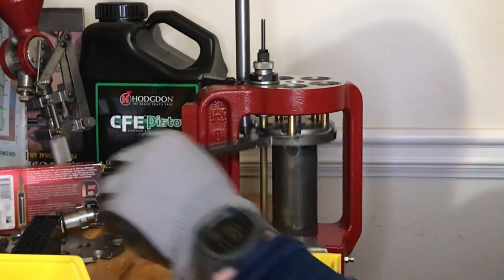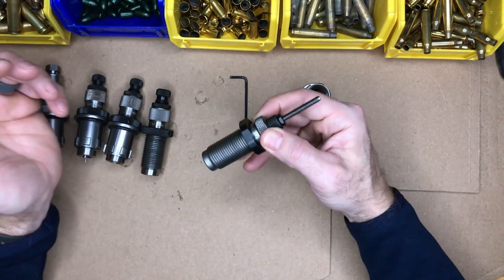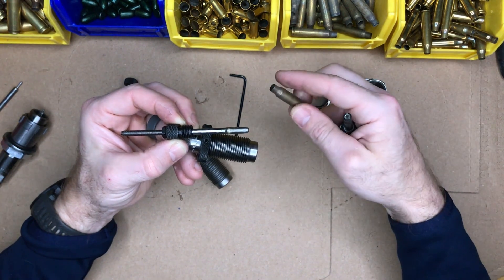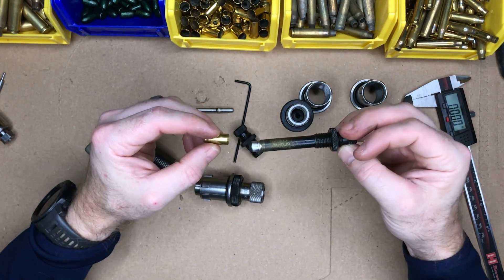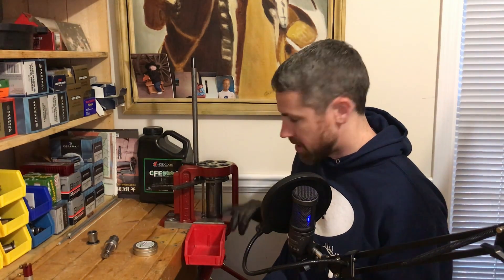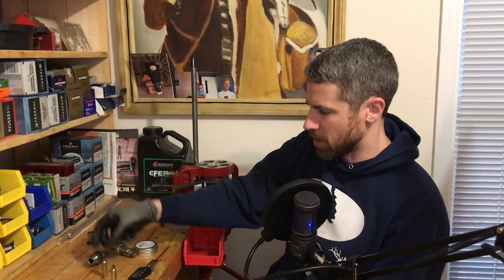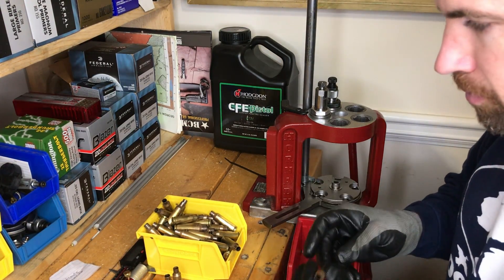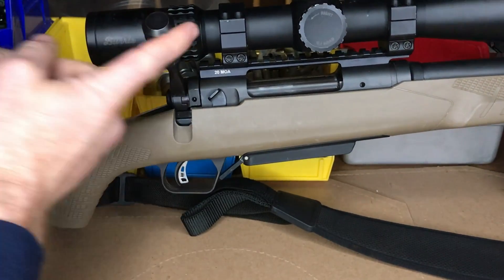Resizing Brass: Reloading for Precision Video 2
How to guide for resizing brass for precision, accuracy, and performance or in bulk to save money.  Reloading has grown in popularity due to the 2020 shortages and this video shows how I both reduce cost and increase accuracy with reloading.  I cover how to resize brass and trim it to make the most out of your time and investments.  Reloading rifle cartridges can increase precision, and give the performance needed for action sports like F-Class, ELR, and PRS.   Reloading pistol and 556 or 223 brass is a must for competitive pistol sports like USPSA, IDPA, bulls eye shooting and 3 Gun nation.

Here are some of the tools shown in this video.

Reloading Press:
Hornady Lock-N-Load AP Progressive Reloading Press
Hornady Lock-N-Load AP Progressive Press Shell Plate (various calibers)
Hornady Lock N Load Die Bushings and Conversion Kit

Single Stage (precision press)
MEC Reloading press
RCBS Rebel Single Stage Press

RCBS Universal Caliber Decap Die
Lee Precision Decapping Die, Silver

Precision dies:
Redding Type S Bushing Full Length Sizer Die (various calibers available)
Redding 6.5 CREEDMOOR Type S Match Bushing 2 DIE Set
Redding Reloading Type S Neck Die Set - 223 Remington, 78111
Redding Type S Match Bushing 2-Die Set 30-06 Springfield
Redding National Match 3-Die Set (various calibers)
Redding Reloading 9MM Luger Pro Series Die Set 89172

Hornady Digital Caliper

Trimming tools:
Lee Precision Cutter and Lock Stud
Lee Precision 308 Win Gauge/Holder
LEE PRECISION 223 Rem Gauge/Holder
LEE PRECISION 90814, Case Length Gauge & Shellholder, 6.5 Creedmoor
LEE PRECISION 30/06 Springfield Gauge/Holder

Hornady Cam-Lock Trimmer 050140

RCBS 9348 Debur Tool .17-.60 Cal
Lyman 7777800 Case Prep Multi Tool, Multiple
Lyman VLD Inside Chamfer Tool
Lyman Outside Chamfer Tool

Decapping Dies:
Lee Precision Decapping Die (Budget)
Lyman Pro Universal Decapping Die (Quality) , Stainless Steel

Wet Tumbler:
Franklin Arsenal 7 liter Wet Tumbler
Franklin Arsenal Small Wet Tumbler

Dry Tumbler:
Frankford Arsenal 855020 Quick-n-EZ Case Tumbler
Hornady M-1 Case Tumbler

Frankford Arsenal Platinum Series Wet/Dry Media Separator

Range Gear:
Sunglasses (Affordable Ballistic Glasses by Magpul)
Belt by Blade Tech
Shot Timer
Pistol Mag holster by Black Hawk
Rifle Mag holder

Steel Targets:
AR500 Steel Hostage Target
AR500 Steel Target 12" x 1/2" Gong
(3) 12in.Tall IDPA Men Targets

IDPA Targets
Target Pasters